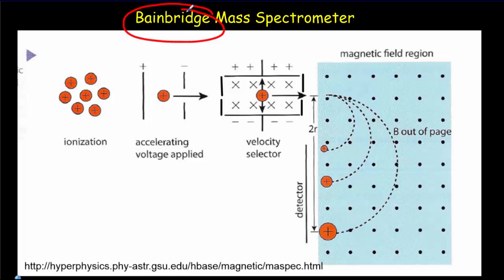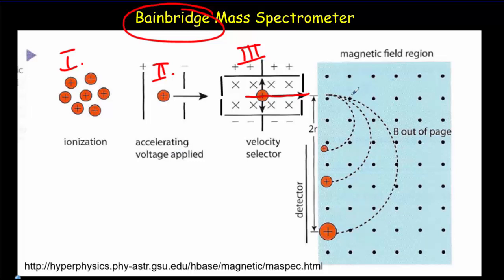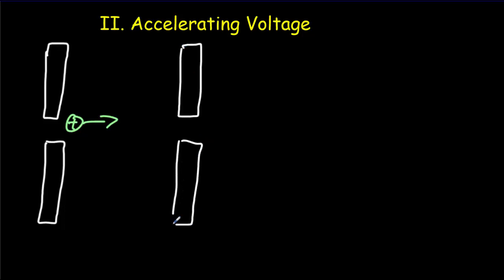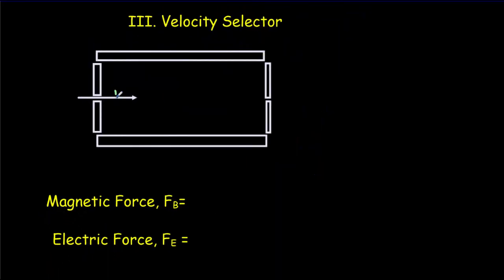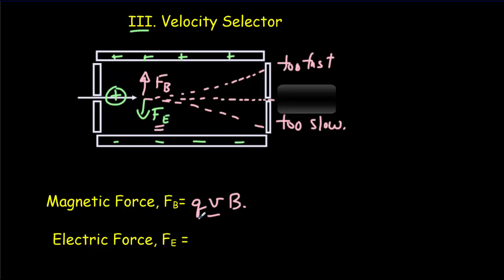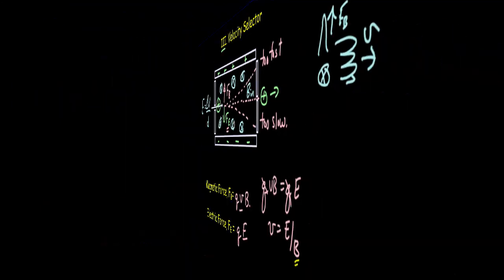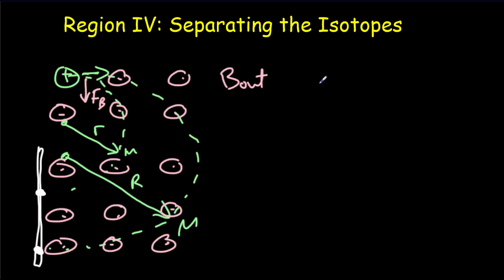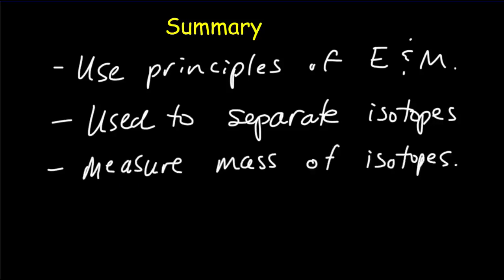Mass Spectrometer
Explains how the four regions of the Bainbridge Mass Spectrometer work using principles from electricity and magnetism. Particular emphasis is placed on the velocity selector region.

0:00 Introduction
0:06 Bainbridge Mass Spectrometer
1:31 I. Ionization Region
2:28 II. Accelerating Voltage
4:09 III. Velocity Selector
6:31 Region IV: Separating the Isotopes
9:06 Summary